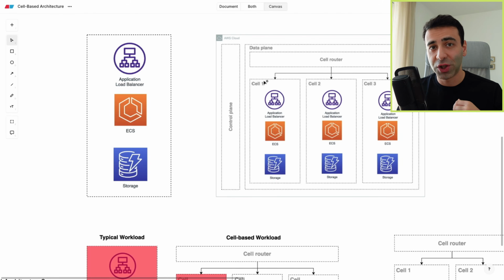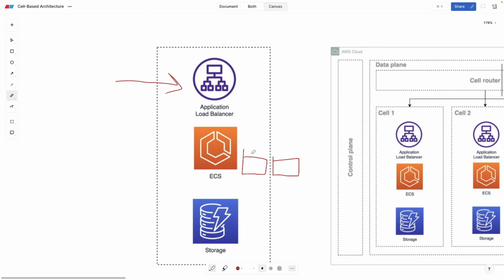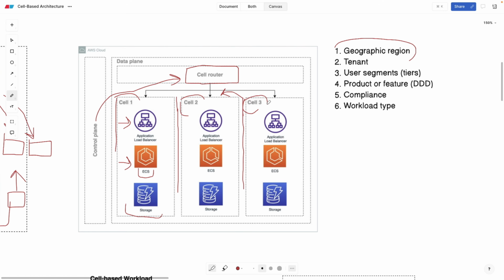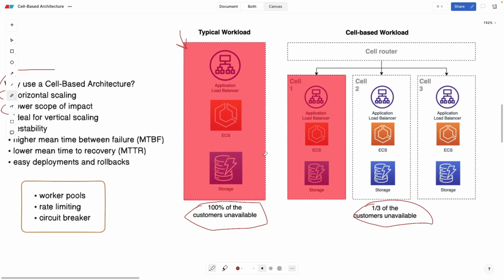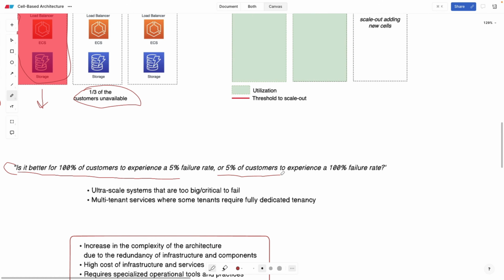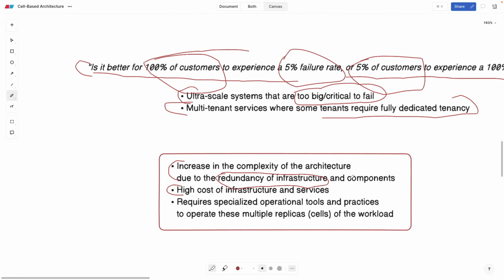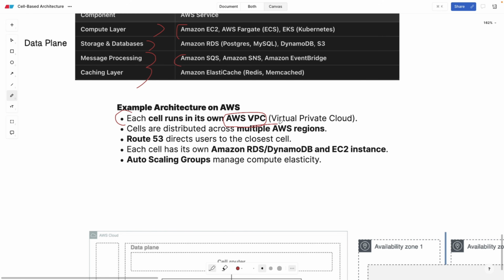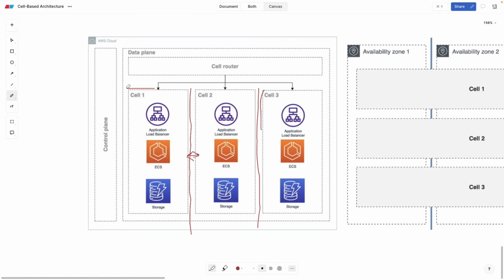Monoliths, Microservices… Now Cells? Here's What You Need to Know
Cell-Based Architecture is the next evolution in system design, offering fault isolation, high availability, and seamless horizontal scaling. In this video, we break down how Cell-Based Architecture compares to microservices, why big tech companies are adopting it, and the hidden costs and challenges you need to know.

📚 Resources:
AWS architecture articles